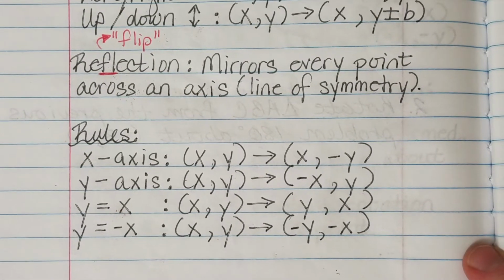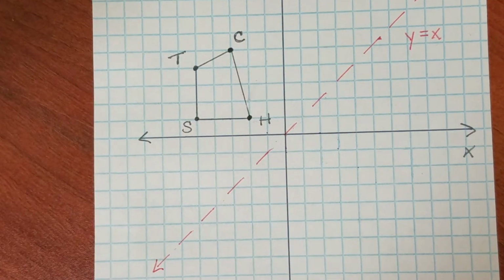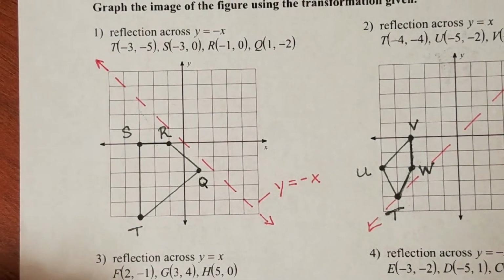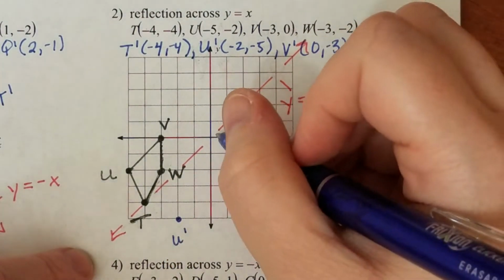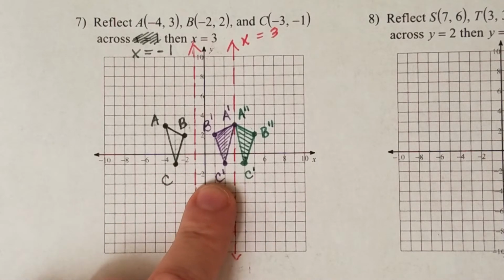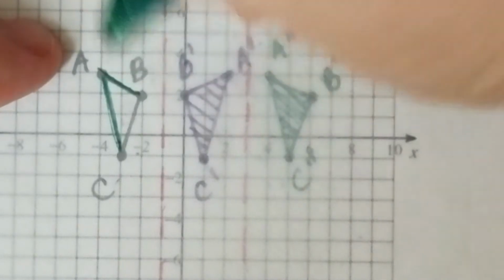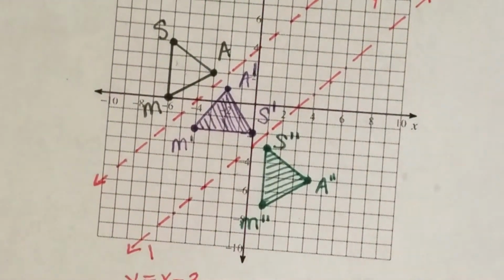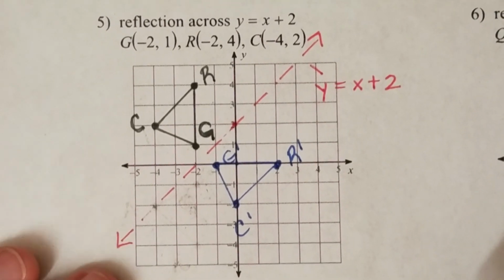Reflections Over Diagonal Lines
1. Notes. 0:00
2. Reflections on y=x & y=-x. 6:35
3. Reflections over parallel lines. 14:08